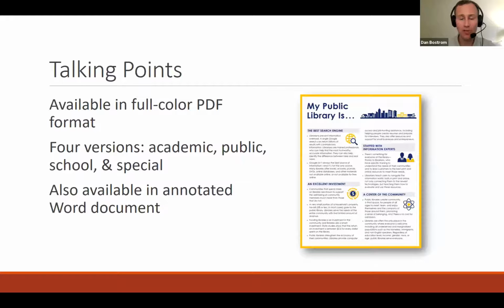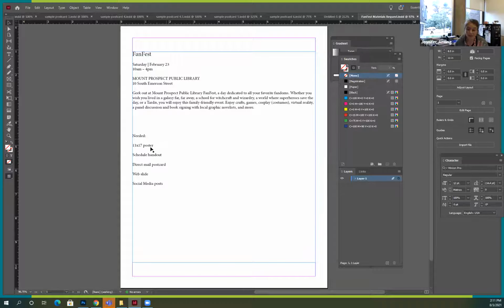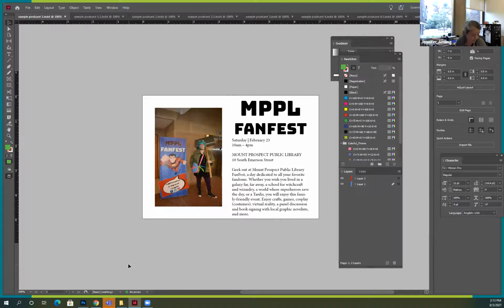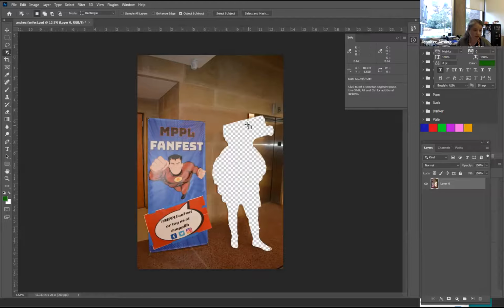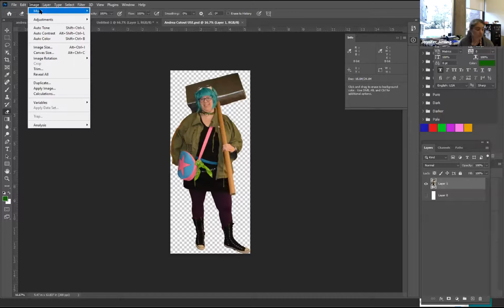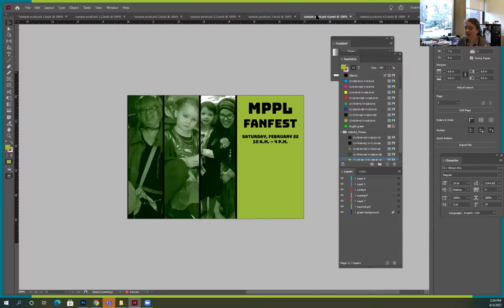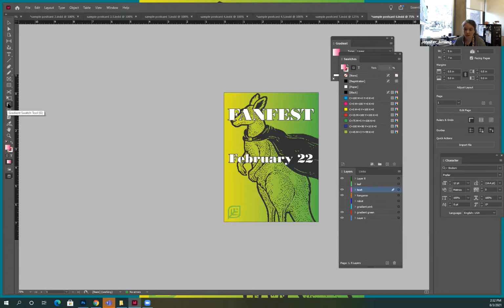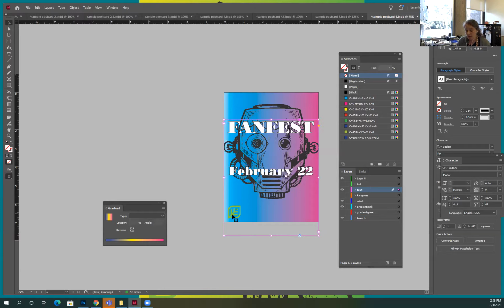My Library Is... Online Roundtable: Adobe Suite for Libraries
Recorded on August 3, 2021. This video includes a presentation by Jennifer Amling, Department Head for Communications and Creative Services at the Mount Prospect Public Library. Only the first half of this event was recorded.